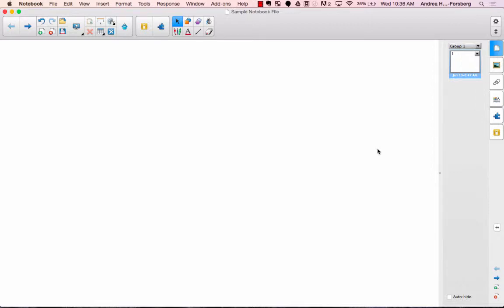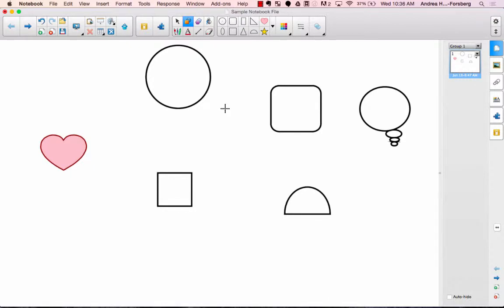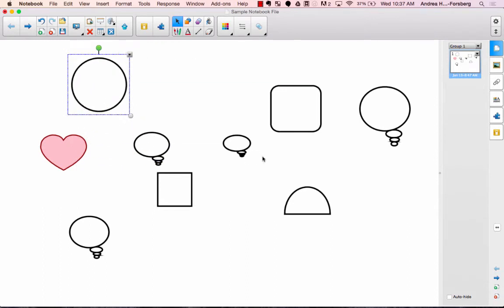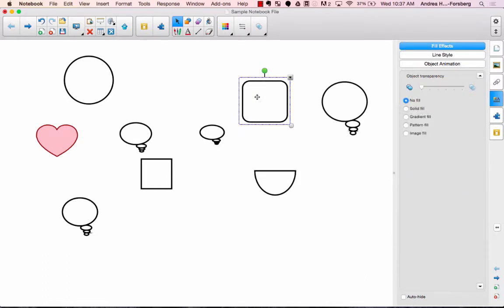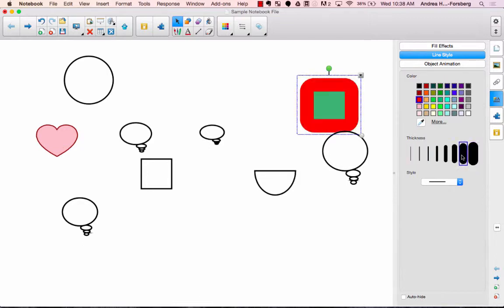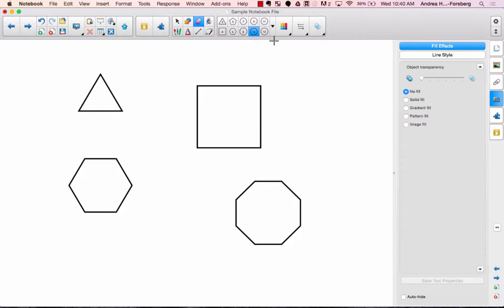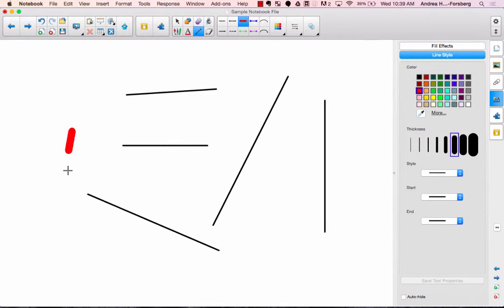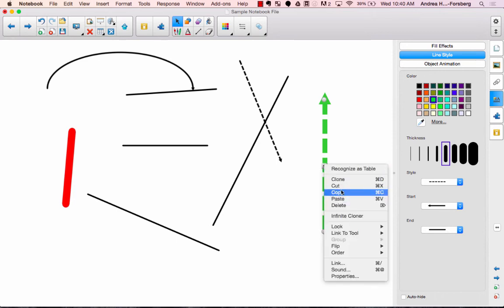Adding Shapes & Lines in Smart Notebook